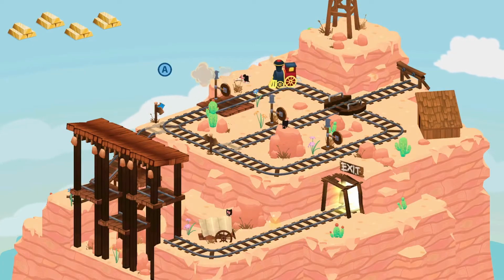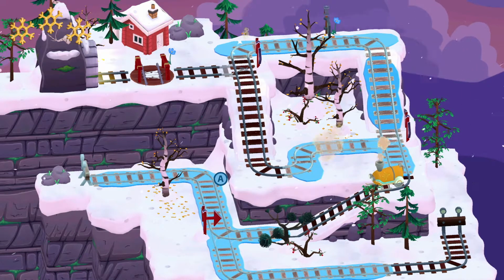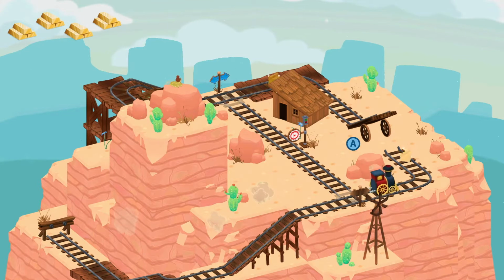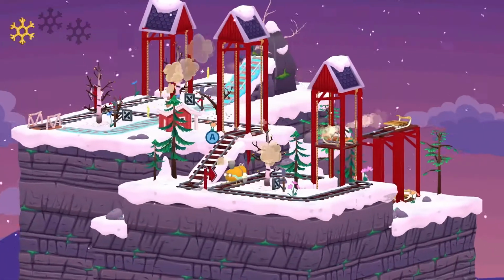Locomotion - Switch Review